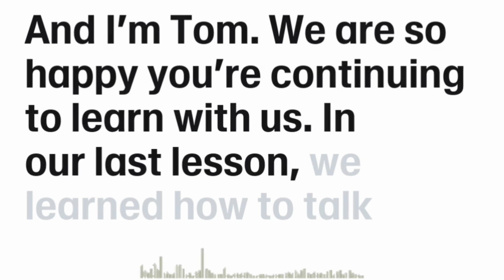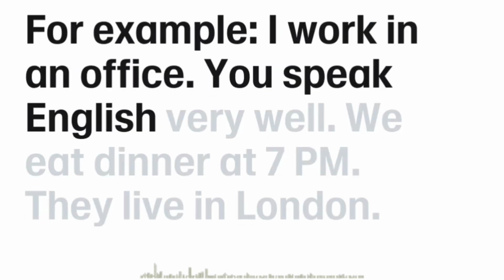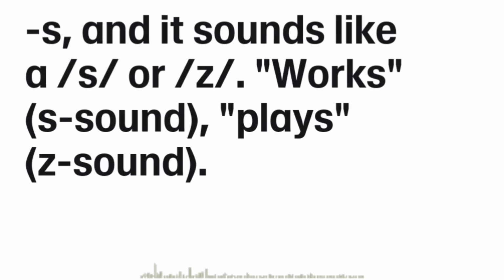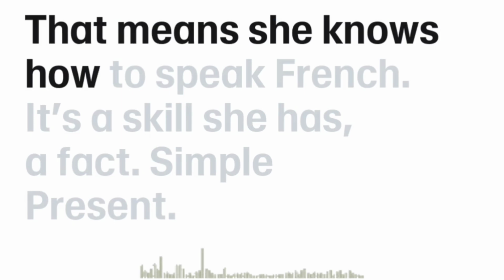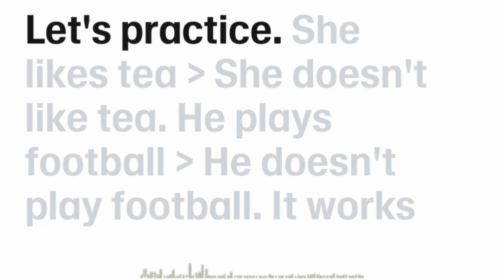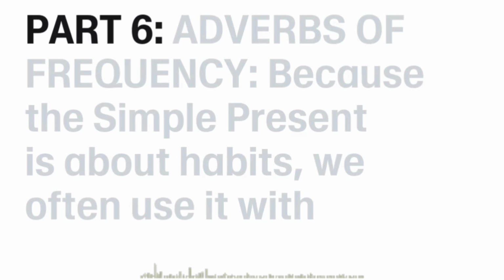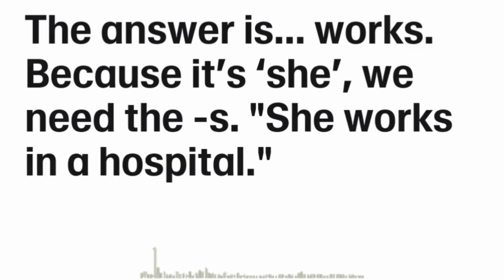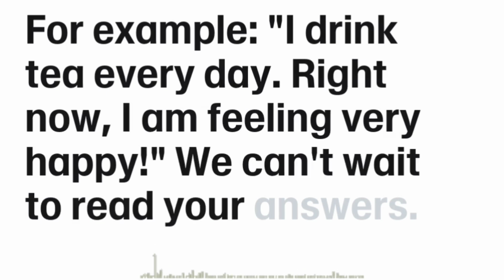It's Easy to Fix Your English Grammar Mistakes You Don’t Know You’re Making - Lesson 3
Are you tired of memorizing endless English grammar rules? Do you feel like your textbook is holding you back from actually speaking fluently? You're in the right place!

In this special video, Jennifer and Tom reveal 5 common but overly complex grammar rules that you can safely ignore as a beginner or intermediate learner. We'll show you what to focus on INSTEAD to speak more confidently in everyday conversations. Stop stressing about perfect grammar and start speaking today!

(Keywords)
speak english with confidence, stop being shy in english, english mindset, grammar anxiety, conversational english, how to speak english fluently